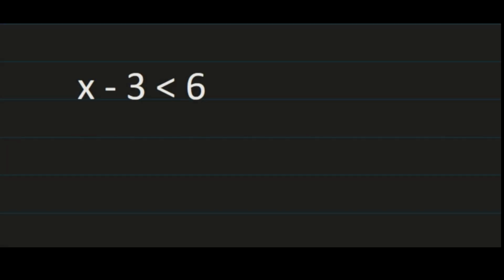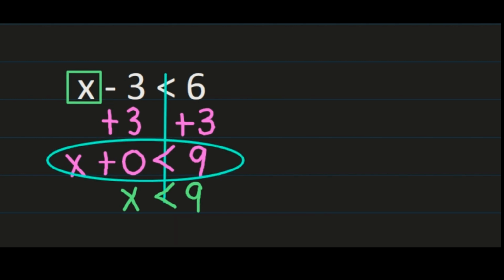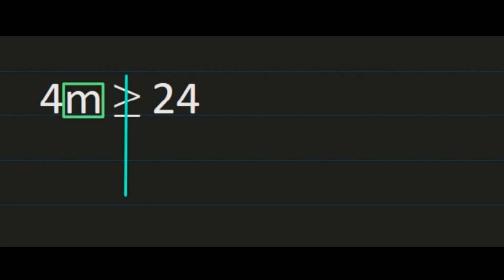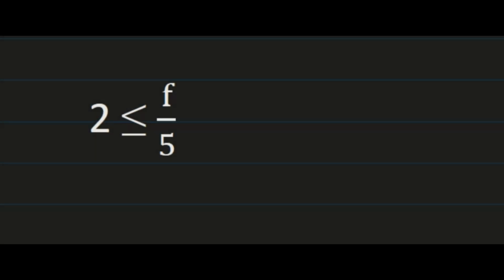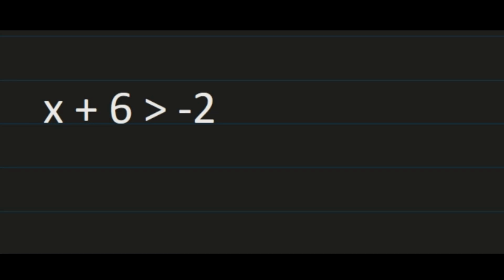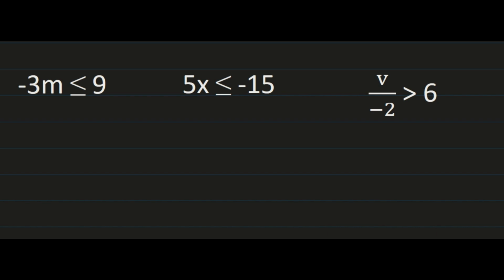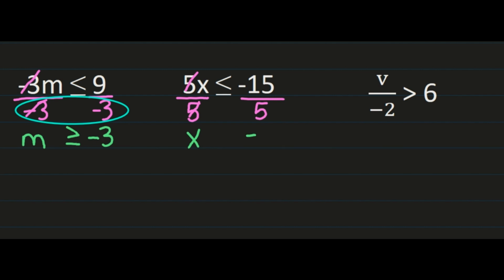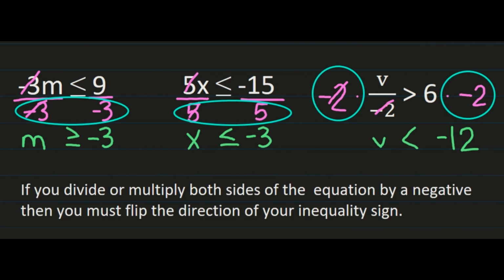How to Solve One-Step Inequalities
In How to Solve One-Step Inequalities | Inequalities by Ziva Math you will be solving inequalities.  This video includes the steps to solve one-step inequalities, how to graph inequalities on a number line, and when you flip the sign when solving inequalities.

00:00 Introductions
00:31 How to Solve One-Step Subtraction Inequalities
02:32  How to Graph Inequalities on a Number Line
03:29 How to Solve One-Step Multiplication Inequalities
04:36 Inequalities on a Number Line
05:15 How to Solve One-Step Division Inequalities
06:14  Representing Inequalities on a Number Line
07:11 How to Solve One-Step Addition Inequalities
08:30 How to Graph Inequalities on a Number Line
08:50 When Do You Flip the Sign When Solving Inequalities